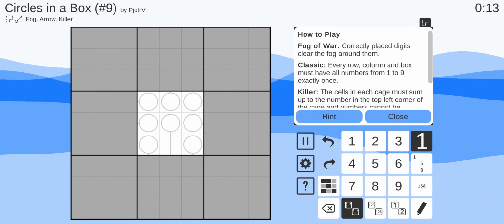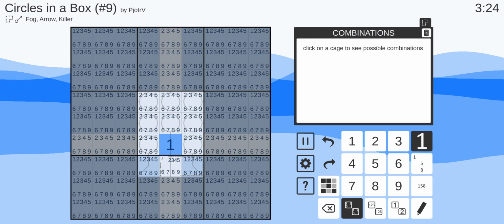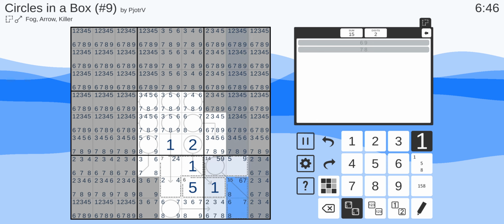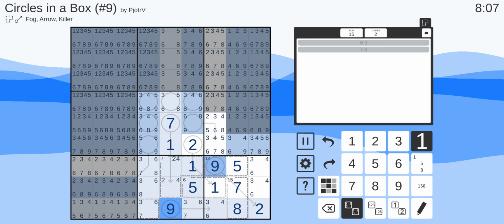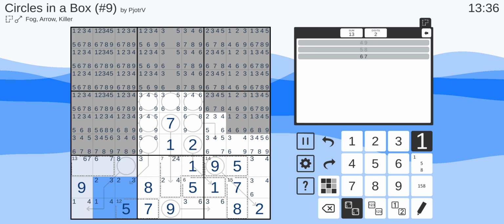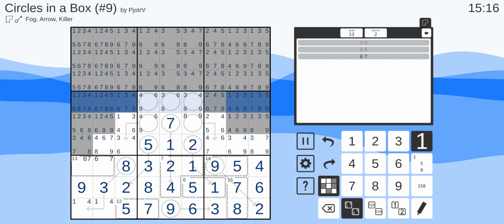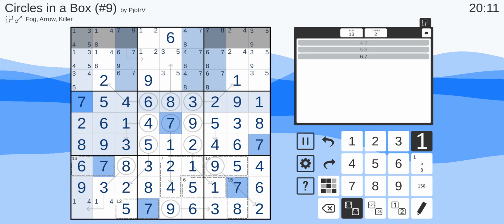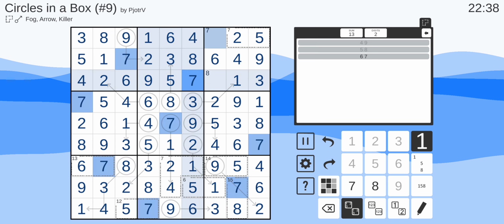Fog of War Sudoku #9 - Circles in a box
Cracking the Cryptic app, Fog of War pack puzzle #9. The rules are Fog of War, Classic Sudoku, Arrow and Killer Sudoku.